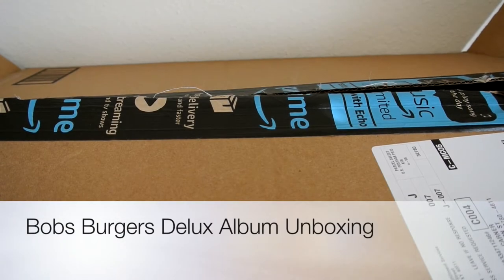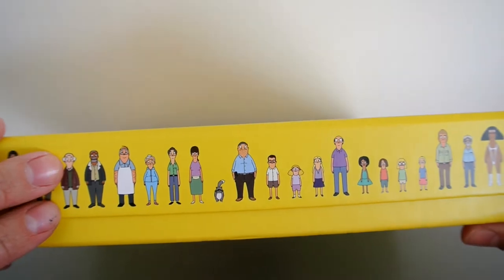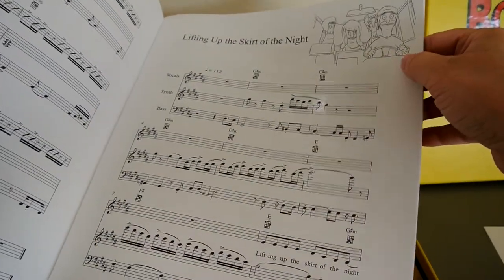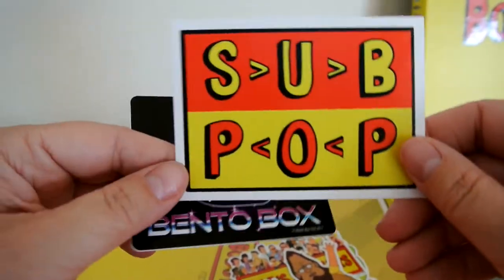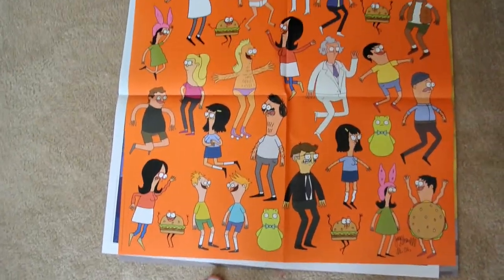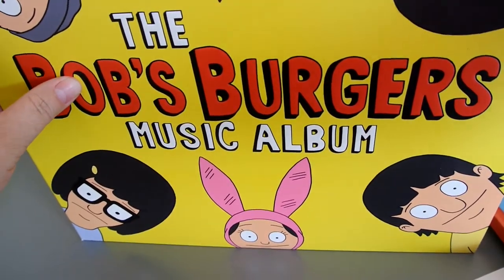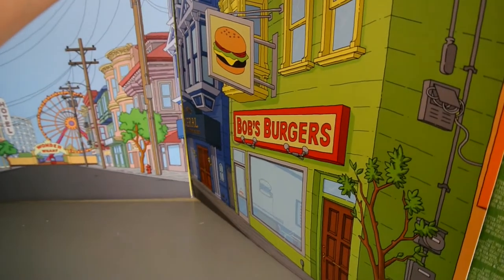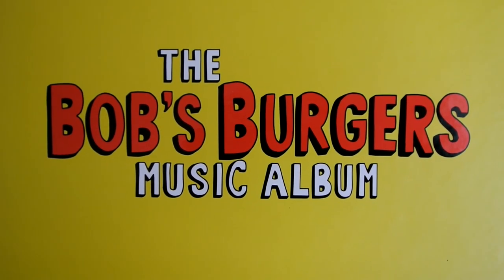Bobs Burgers Music Album Deluxe Unboxing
Here is an unboxing of the Bobs Burgers Music Album Deluxe unboxing. It was a limited edition box set. It averaged at $80 for the set. For more from me, follow my other accounts